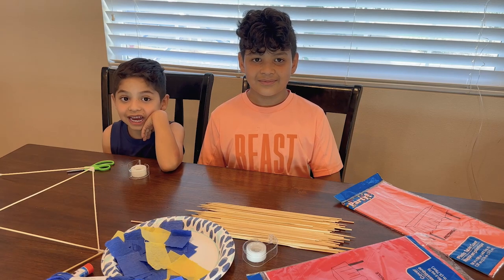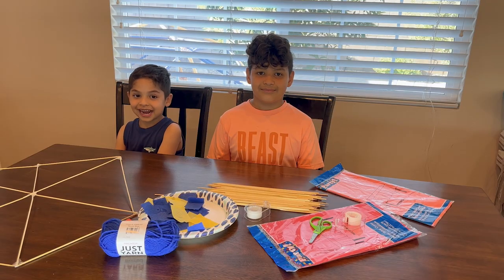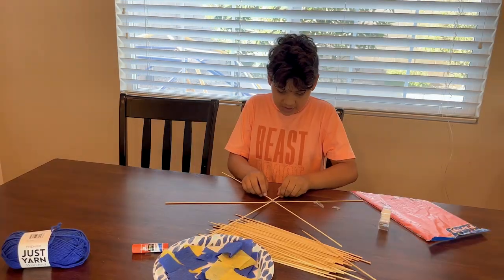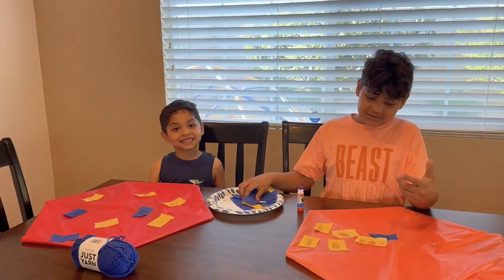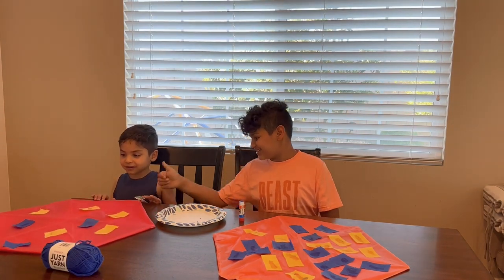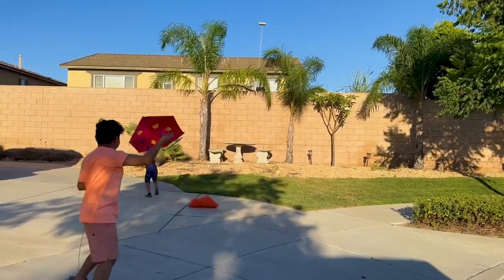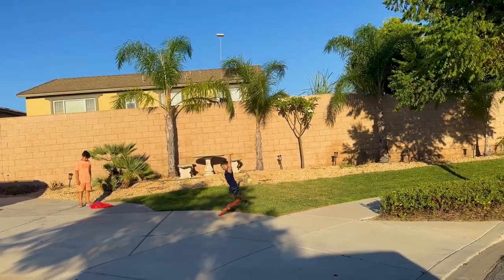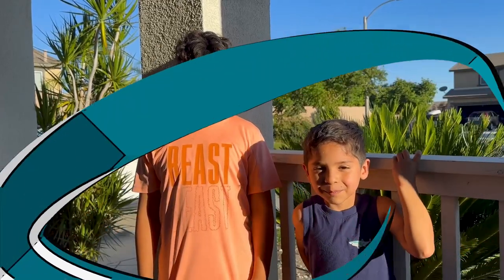Kids Crafternoon - Create a Colorful Día de los Muertos Kite